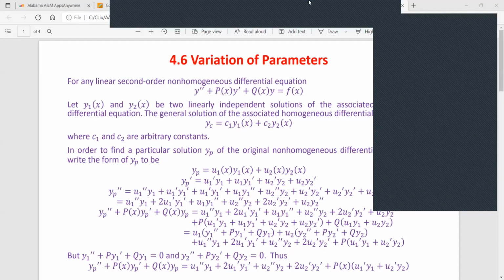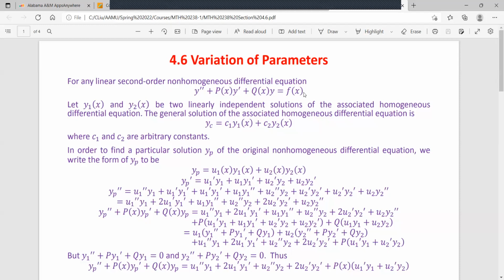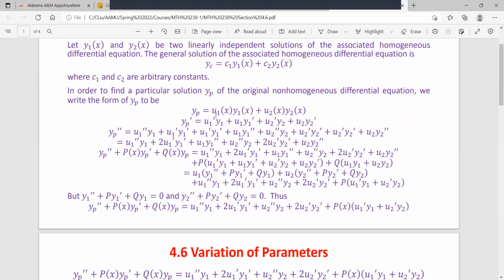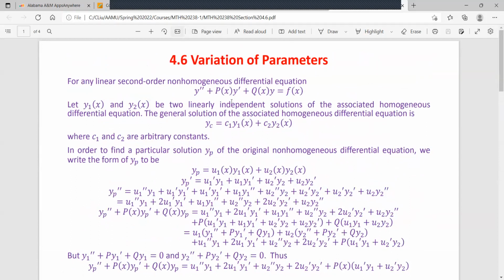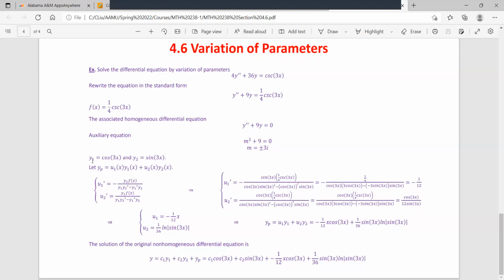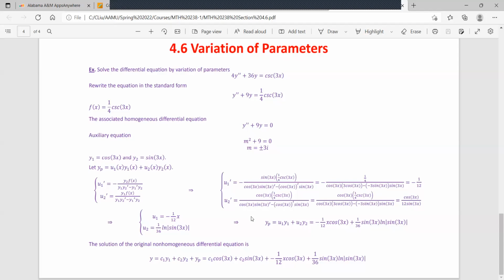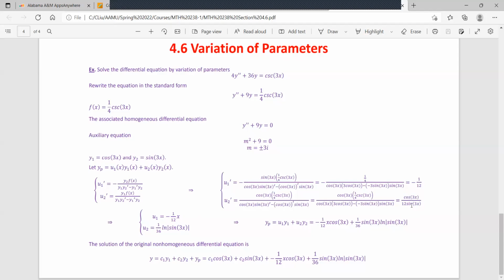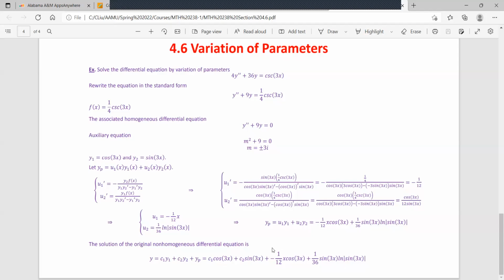MTH 238 Section 4 6 b